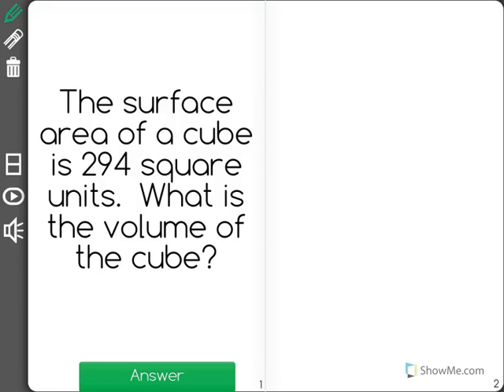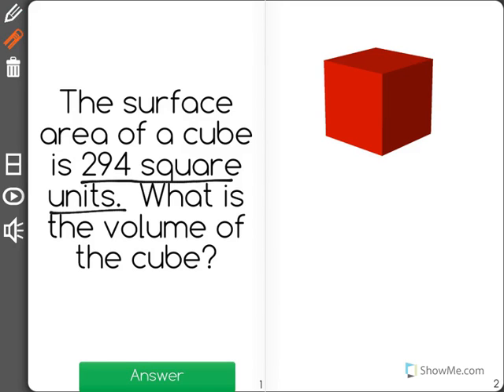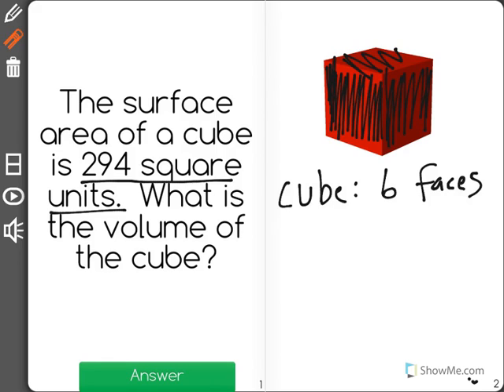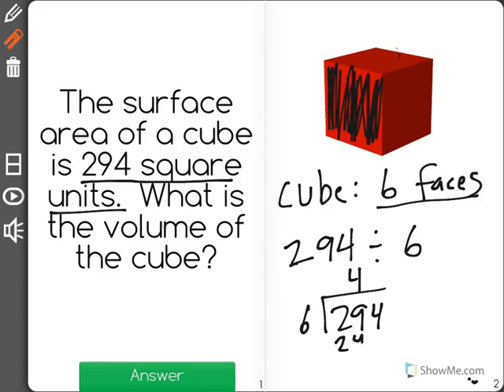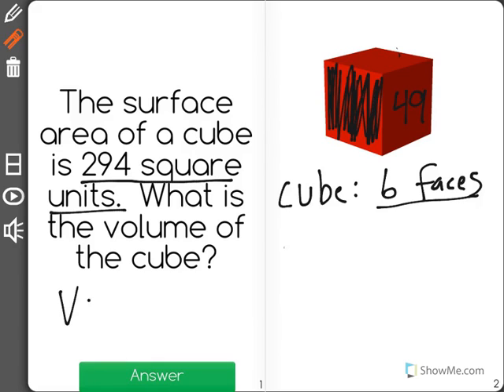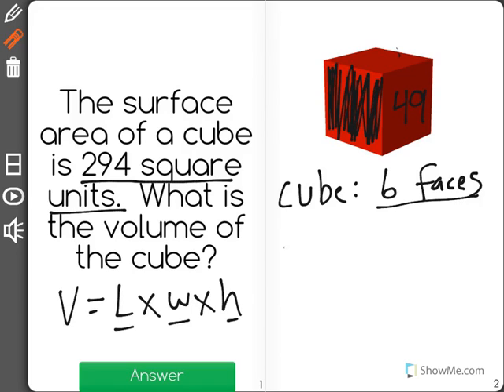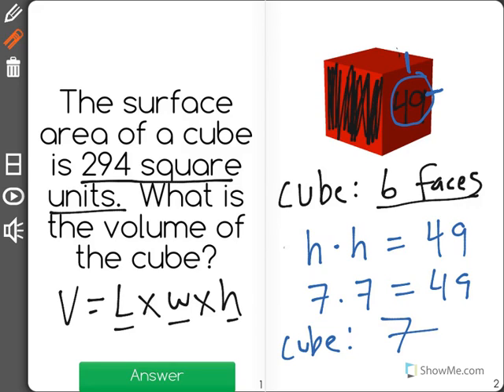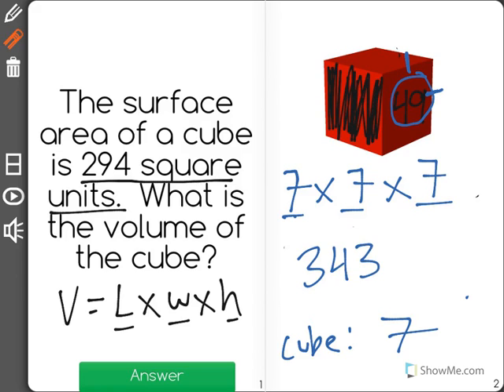[7.G.6-2.0] Composite Figures - Common Core Standard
Solve real-world and mathematical problems involving volume and surface area of three-dimensional objects composed of triangles, quadrilaterals, polygons, cubes, and right prisms